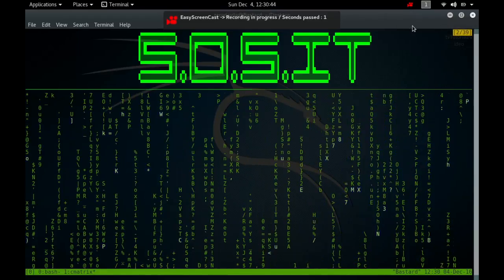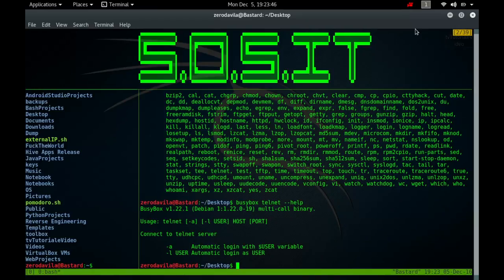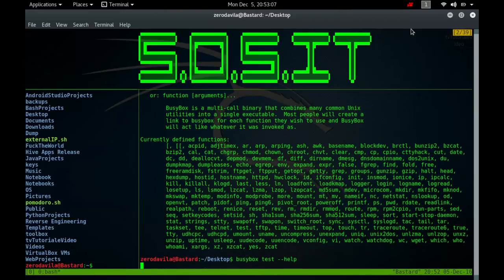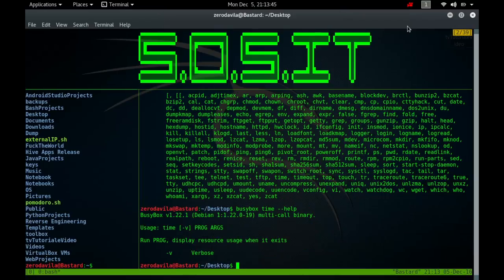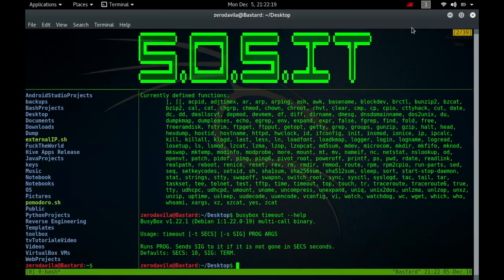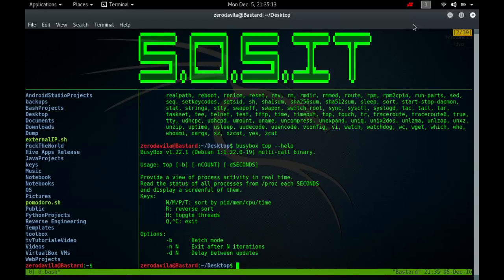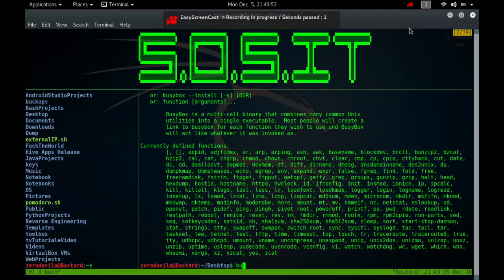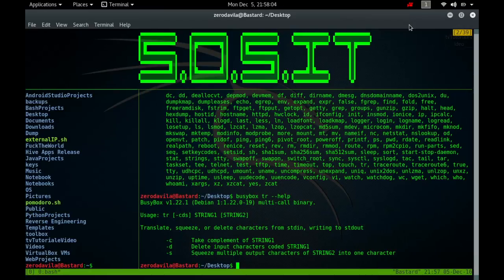Busybox -21- commands telnet, test, tftop, time, timeout, top and touch